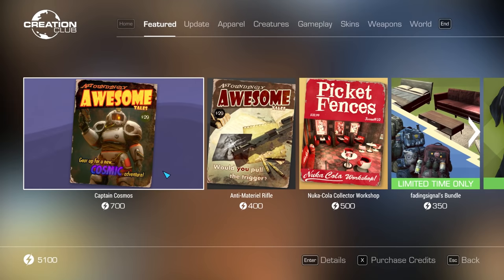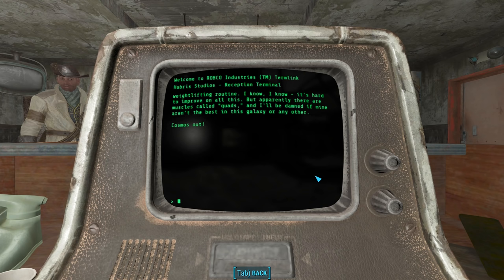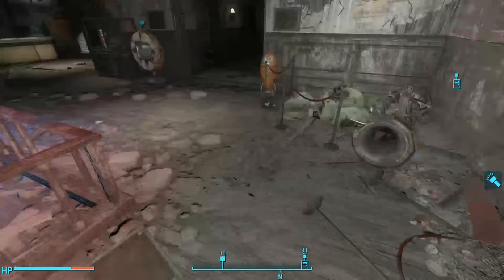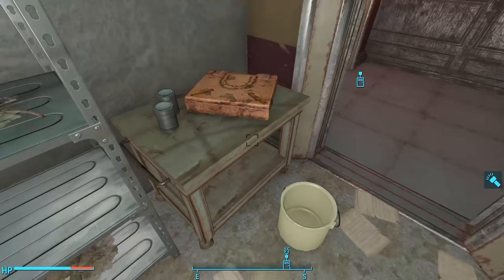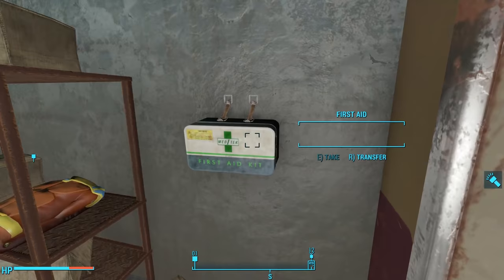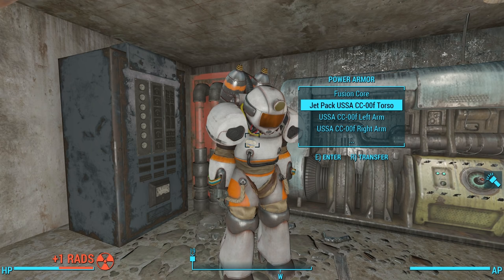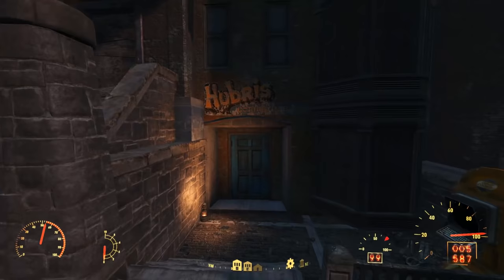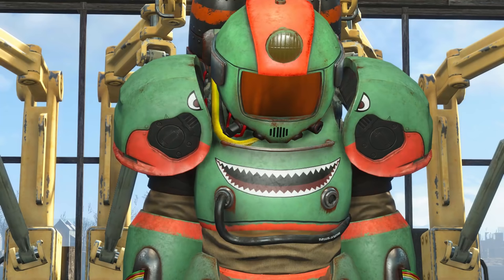Captain Cosmos: The Lore, The Gun, The Power Armor, The Space Suit - Fallout 4 Creation Club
Timestamps:

The Lore: 00:01:34
Settlement Decorations: 00:47:36
The Power Armor - USSA CC-00 Power Armor: 00:49:06
The Gun - Cosmic Cannon: 00:56:16
The Space Suit - Captain Cosmos Space Suit: 01:02:21